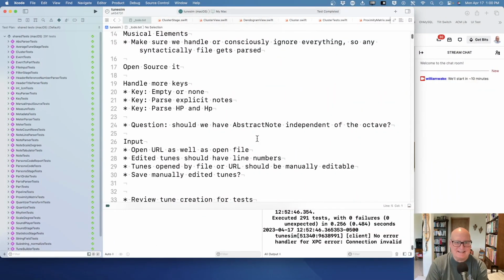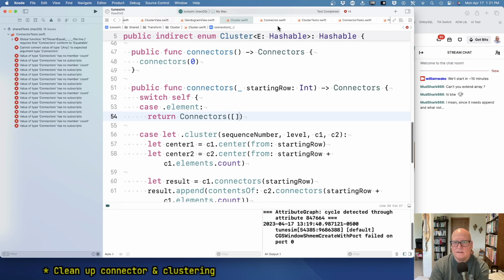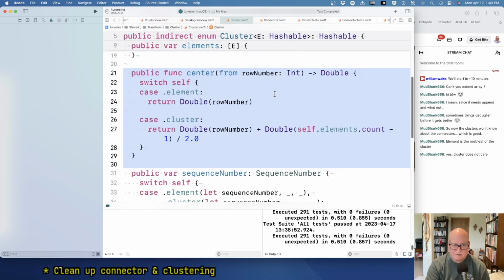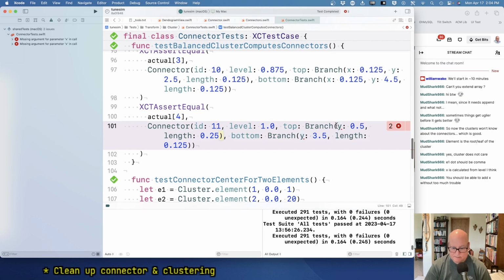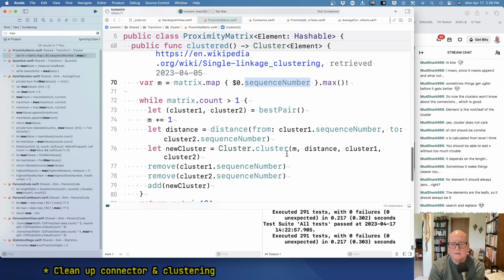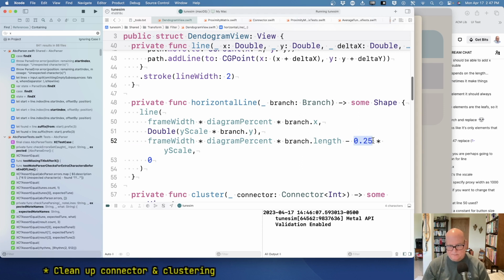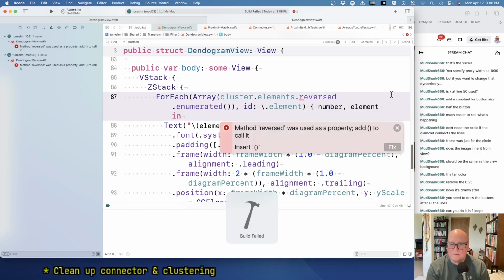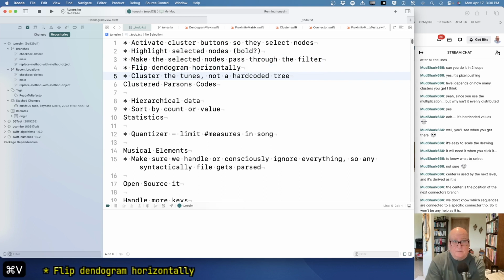TUNE-23-40: Clean Up Connectors - Tune Similarity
We cleaned up our dendogram code:

+ Pulled out Connector to its own file
+ Created Connectors to wrap [Connector]
+ Pulled functions from Cluster into one of those two
+ Eliminated unused Element.level
+ Simplified drawing with horizontalLine() and verticalLine()
+ Improved our dendogram buttons